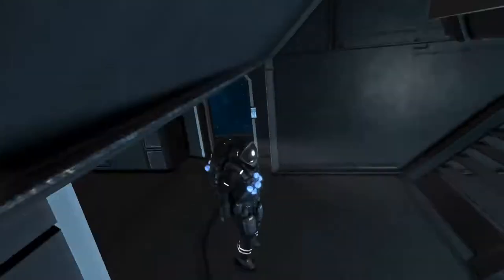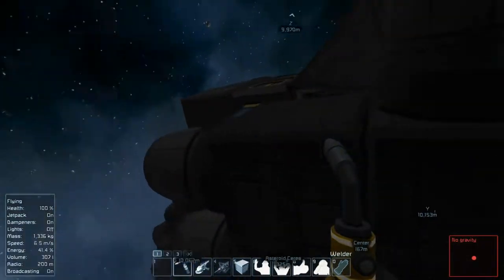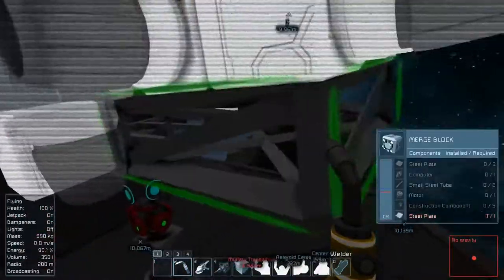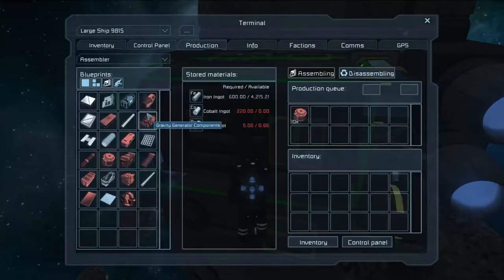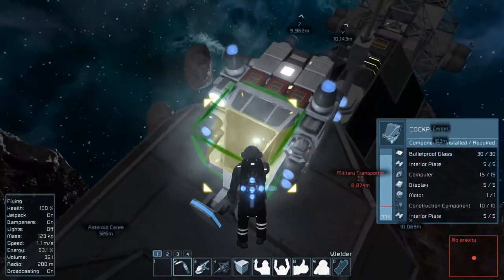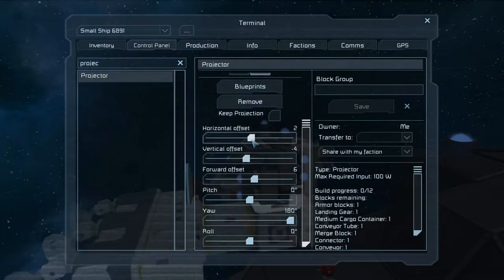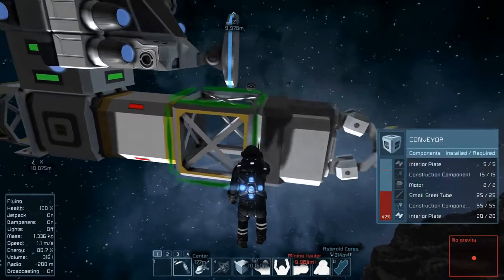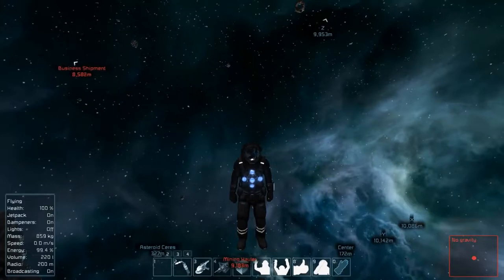THEphil - Let's Play Space Engineers - Season 1 Episode 3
Space Engineers is so much fun!
Join me in a survival adventure in outer space.

Grinding up some of the mining carriage and making our small starter ship LWMP and a grinding module!